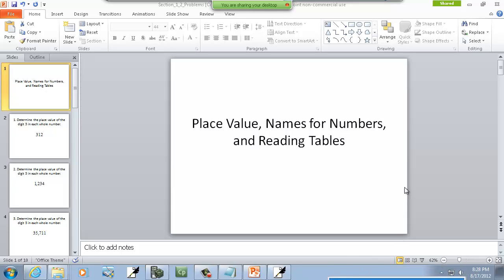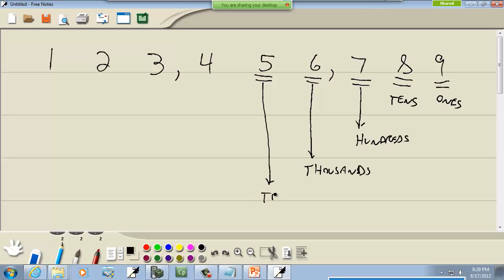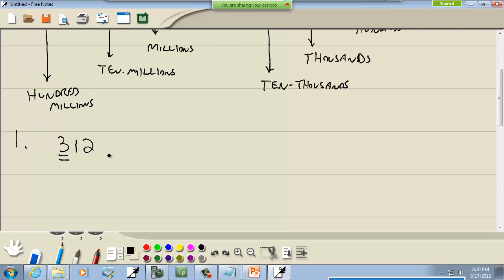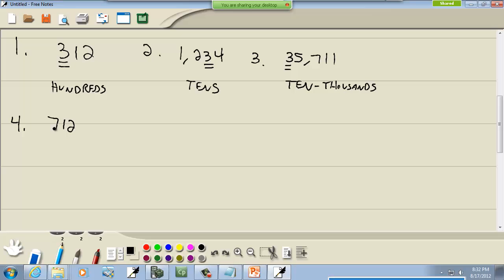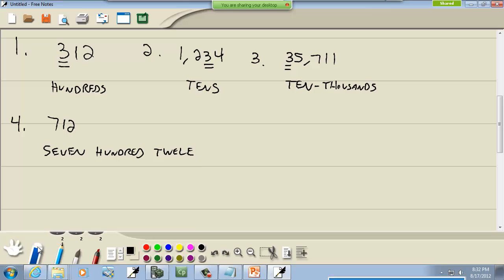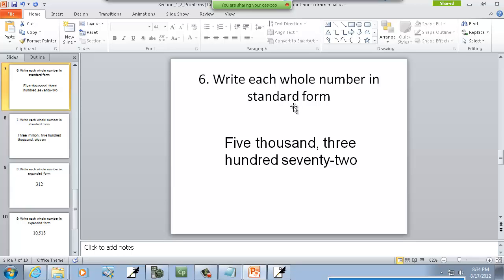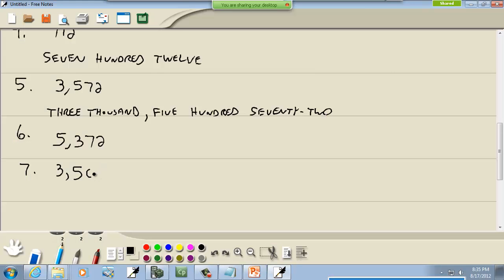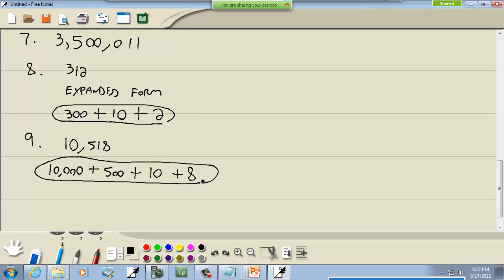Elementary Algebra With Review: Place Value and Names for Numbers